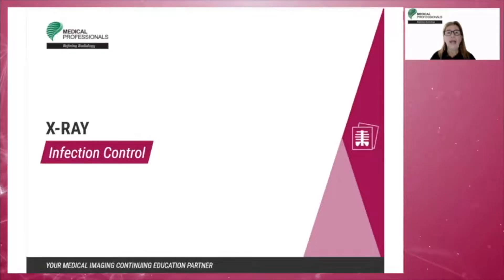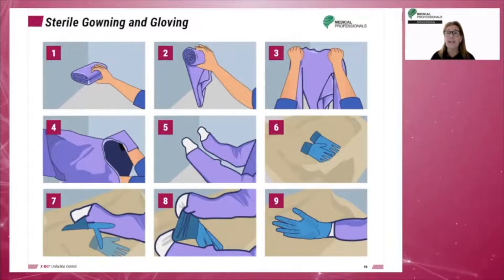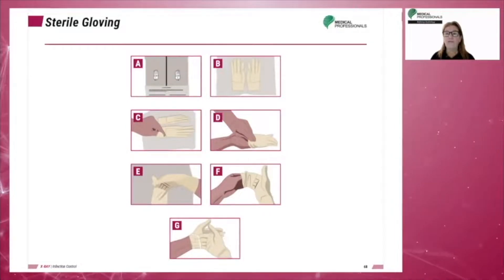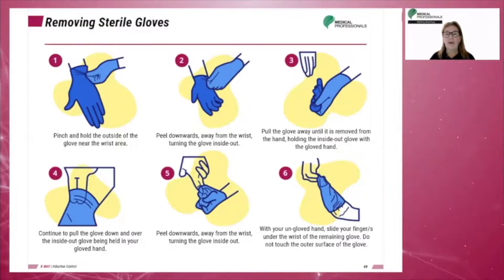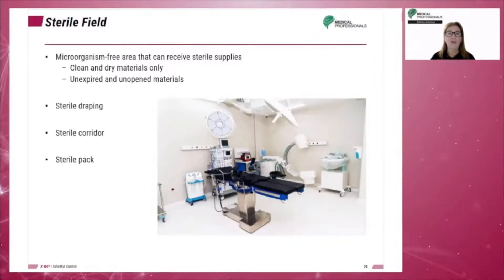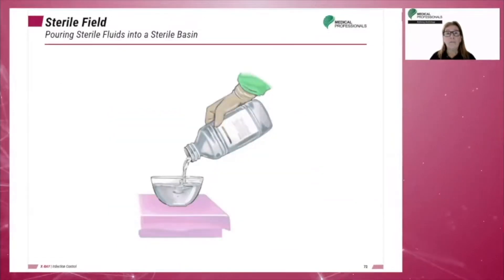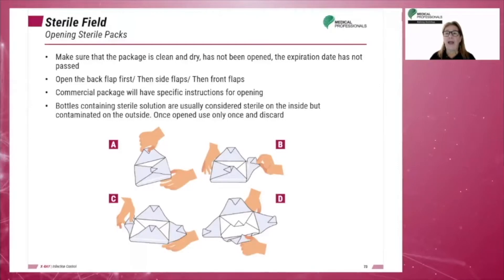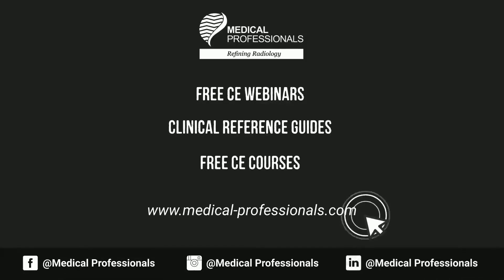Patient Care in Radiology: Infection Control | Chapter 6.8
The objectives of this chapter Infection Control are:
1. Describe the four basic infection agents along with their unique characteristics.
2. Discuss factors involved in the spread of disease and the chain of infection.
3. Describe the various sources of nosocomial infection, including prevention.
4. Describe the basics of standard precautions and the related types of transmission-based precautions.

Surgical Procedures , will be discussed in this chapter:
a) Disease and Infection
b) Types of Pathogens
c) Establishment of Infection Disease
d) Stage of Infection
e) Chain of Infection
f) Routes for Disease Transmission
g) Health Care-Associated Infections
h) Types of Hospital Microbes
i) Defense Mechanisms of the Body
j) Medical and surgical Asepsis
k) Standard Precautions
l) Surgical Procedures
m) Aseptic & Non-Aseptic procedures
n) Mobile and surgical radiography

Chapters:
0:00 Introduction to Infection Control
0:17 Main Topic  (Surgical Procedures)
0:23 Sterile Gowning and Gloving
1:27 The Surgical Scrubbing
2:25 Sterile Gloving
3:46 Removing Sterile Gloves
4:32 Sterile Field